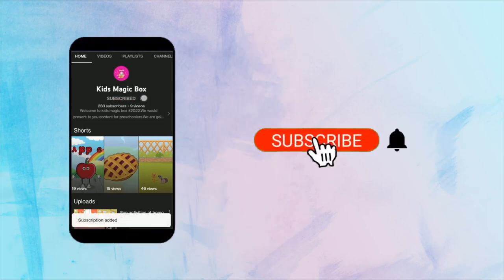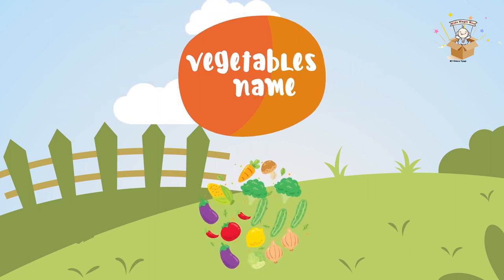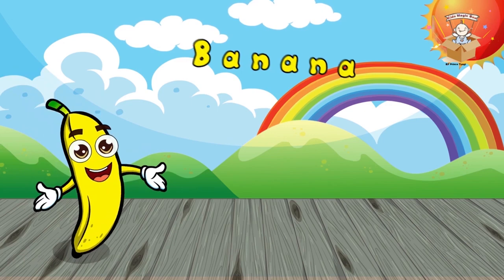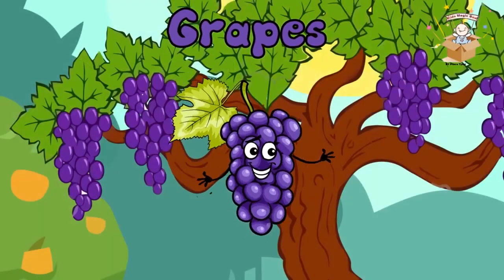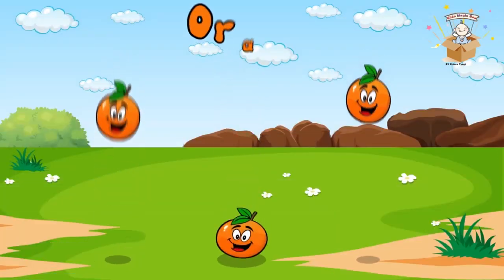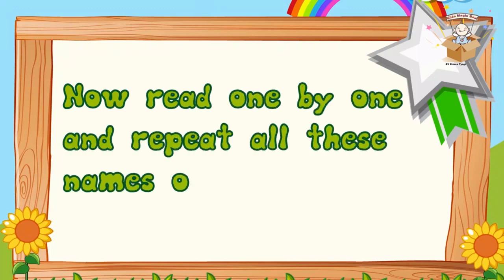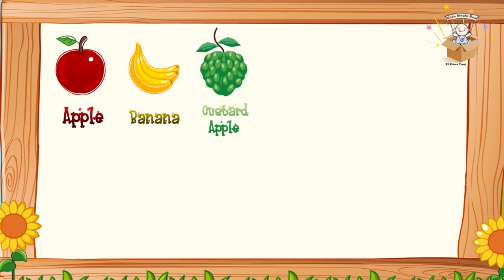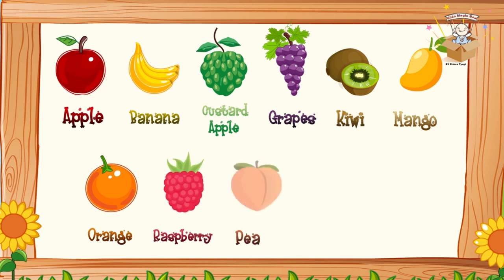Vegetables and Fruits Name | Kids Magic Box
Vegetables and Fruits name for toddlers in English.Learn names with spelling.